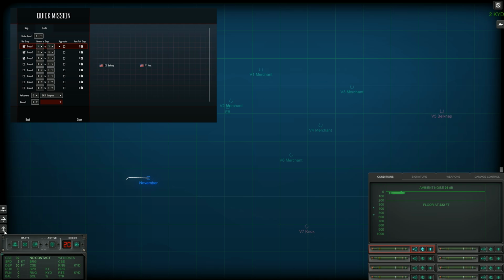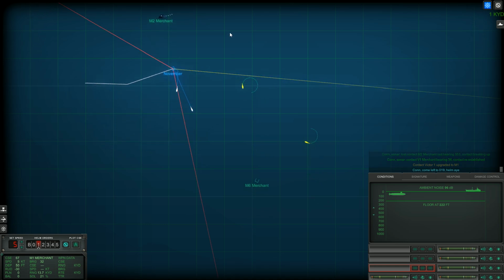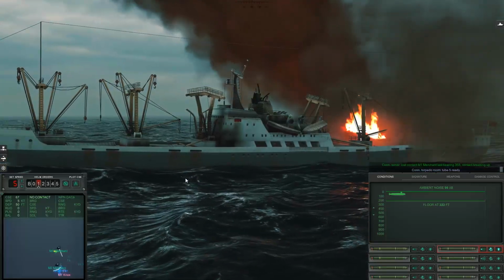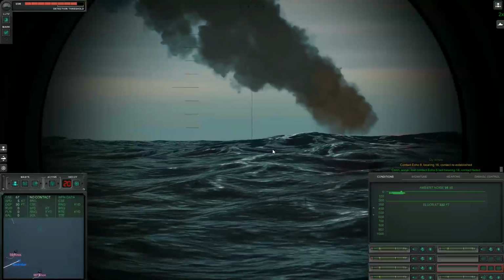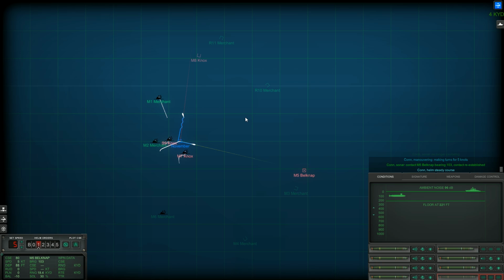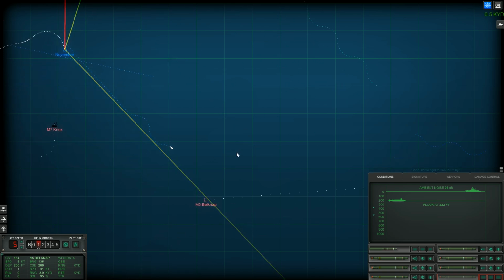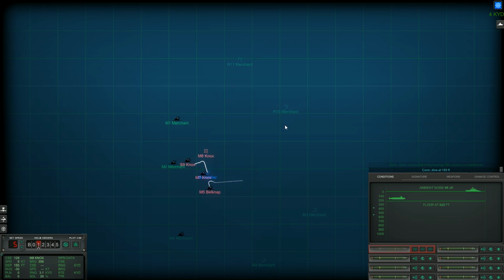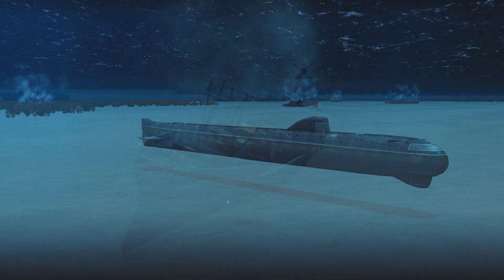Cold Waters: November | Submarine Simulation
Today we head back to 1968 to do a little old school tonnage warfare of the cost of old England. . . In what is perhaps the worst Soviet Submarine in the game.

System Specs:
CPU: AMD 2700x - 8 Cores, 16 Threads
M-Board: MSI B450 Gaming Pro Carbon
RAM: 16GB G.skill TridentZ RGB 3200MHz DDR4
GPU: Galax GTX 1070 EXOC Sniper
SSD Boot: 120GB Kingston
SSD Video Capture: 250GB Samsung 850 EVO
SSD Install: 250GB Samsung 850 EVO
HDD Storage: Western Digital 2TB (5400RPM)
PSU: Thermaltake Toughpower GOLD 750W
HoTaS: VKB Sim Gladiator Mk.II, Thrustmaster T.16000M FCS
Flight Pedals: Thrustmaster T.Flight
VR: Razer HDK2 OSVR, Oculus Rift DK2